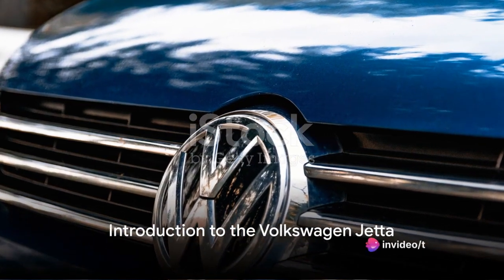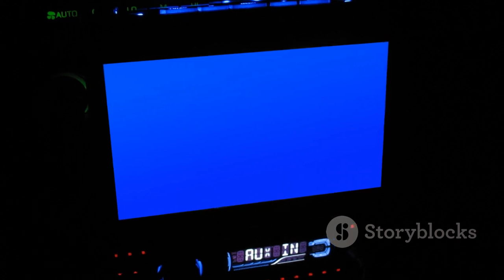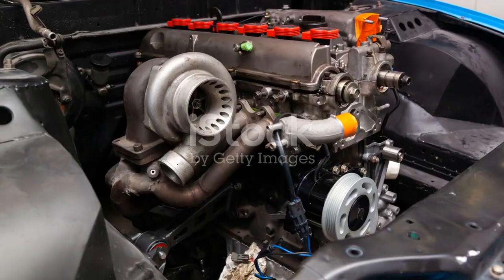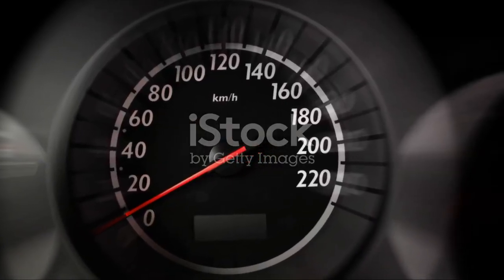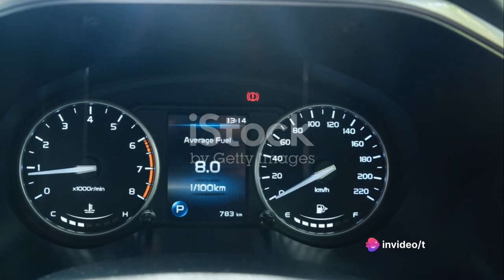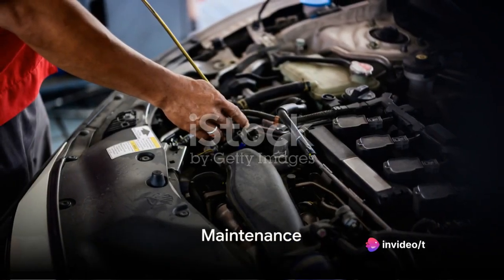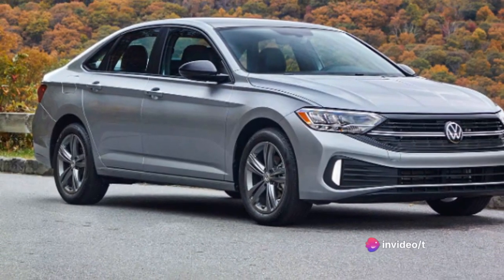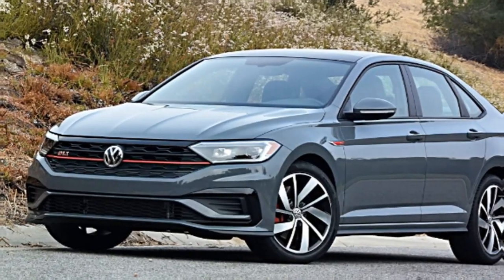Volkswagen Jetta Review : engine,km h,fuel economy,inforteinment,mantainance,Performance,price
Welcome to an immersive exploration of automotive excellence – the Volkswagen Jetta. Join us as we delve into the perfect combination of style, performance, and practicality in this comprehensive review of the Volkswagen Jetta.

Step into the driver's seat of the Volkswagen Jetta and experience a sedan that exceeds expectations in every aspect. With its sleek exterior design and spacious interior, the Jetta offers a comfortable and sophisticated driving experience for both driver and passengers.

Inside, you'll discover a cabin designed with your comfort and convenience in mind. From the intuitive infotainment system to the advanced driver-assistance features, the Jetta keeps you connected and in control on every journey.

But the Volkswagen Jetta is not just about style and comfort – it's about performance too. With its responsive handling and efficient engine options, the Jetta delivers a dynamic driving experience that is both exhilarating and fuel-efficient.

Join us as we uncover the intelligent features and innovative technologies that make the Volkswagen Jetta a true standout in its class. From its advanced safety systems to its seamless connectivity options, the Jetta is engineered to elevate your everyday driving experience.

Experience the excellence of the Volkswagen Jetta – where style meets performance in perfect harmony.